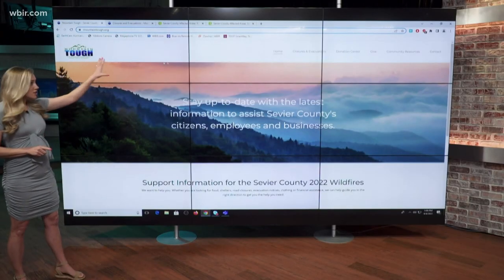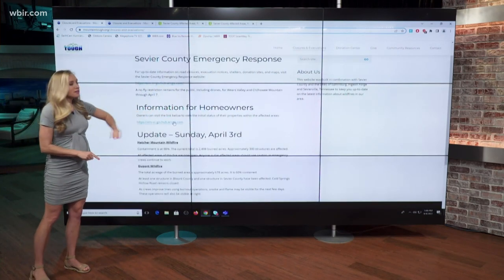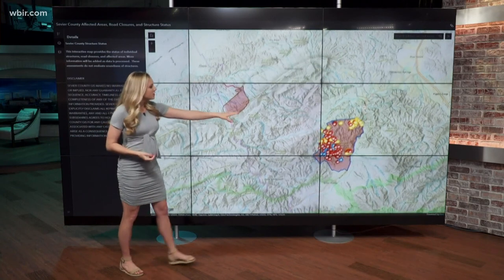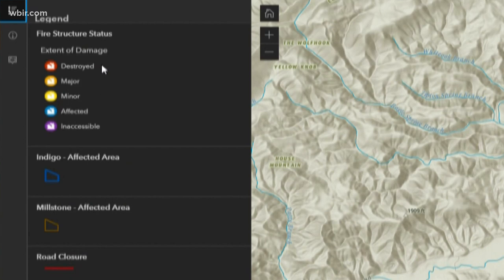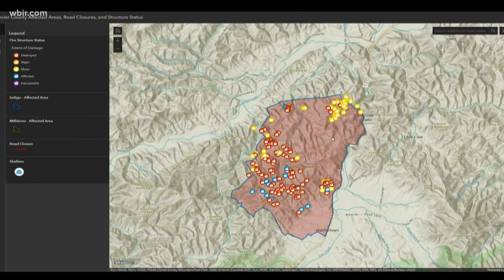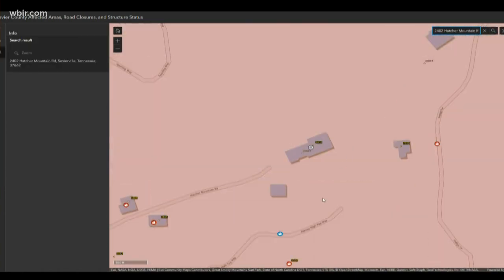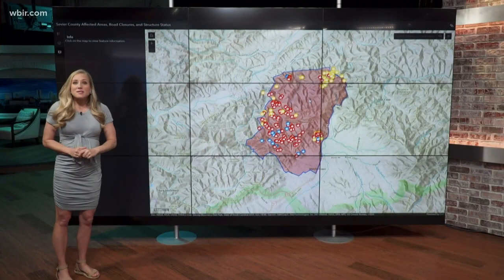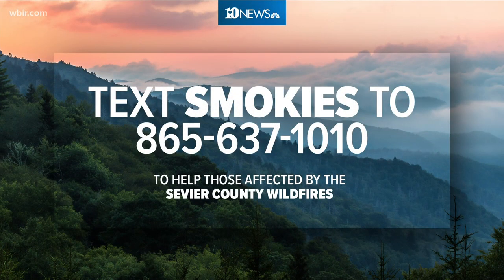New interactive map shows damage caused by wildfires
10News anchor Leslie Ackerson explains the new map tool showing the damage report from those wildfires.